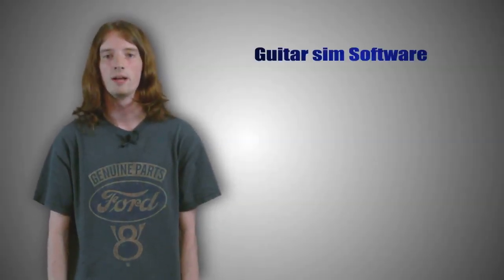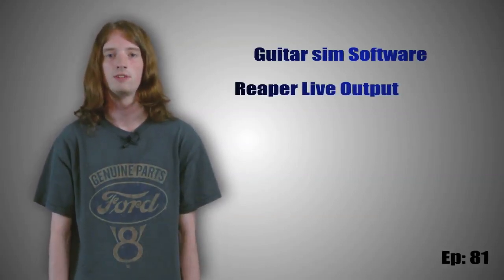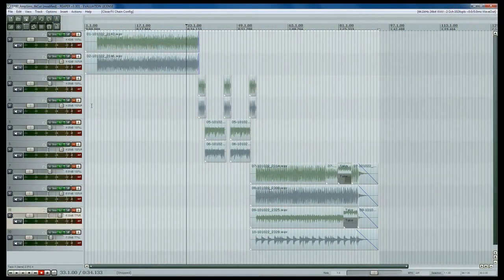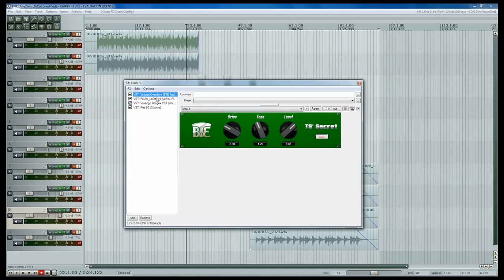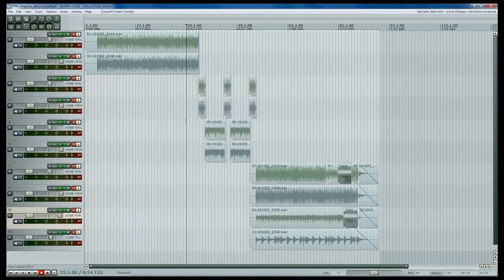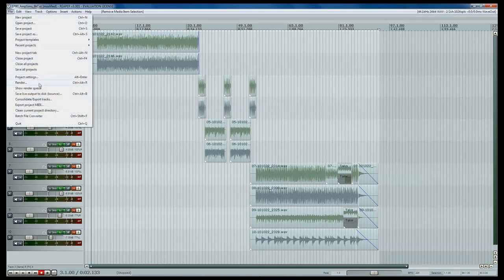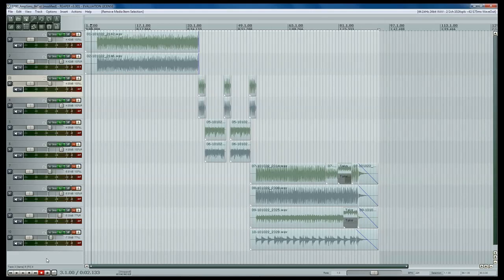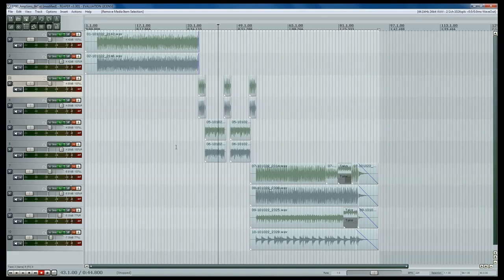EP80 - Amp Simulators and Live Exporting with Reaper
This week we have a video covering amp simulators. We talk about the advantages and disadvantages of using an amp simulator, and we also show you how to set up and use an amp simulator as well as an impulse loader. Lastly we take you into Reaper and show you how to use the live exporting feature.